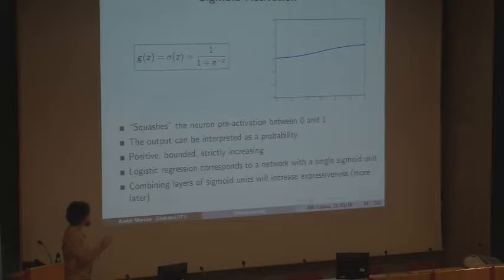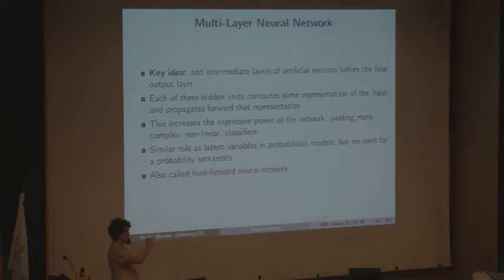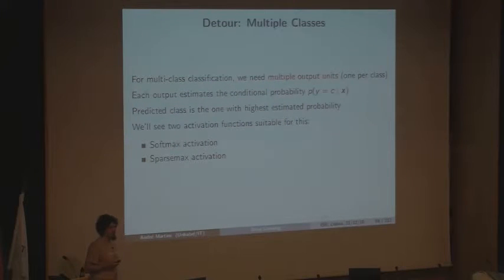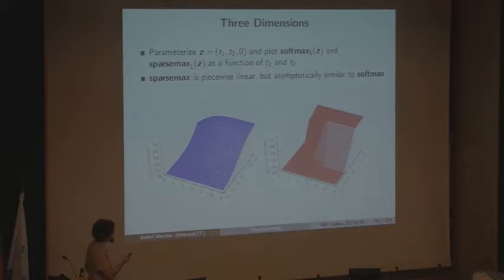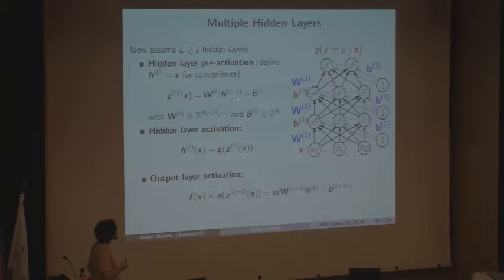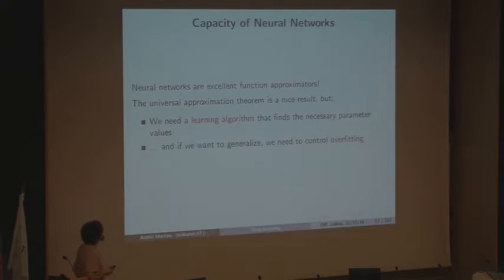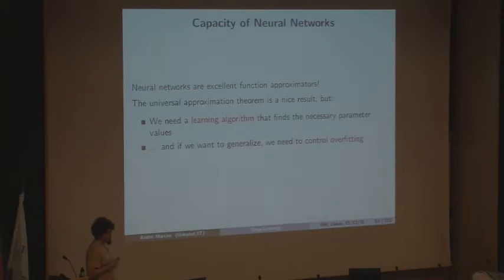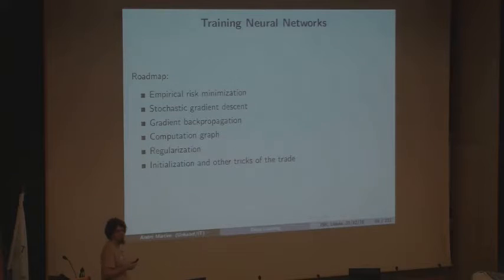Deep Learning: A Shallow Tutorial (part 2 of 4)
André Martins
ISR, Lisboa, Portugal, 21st December 2016